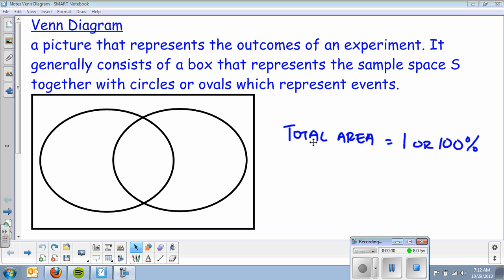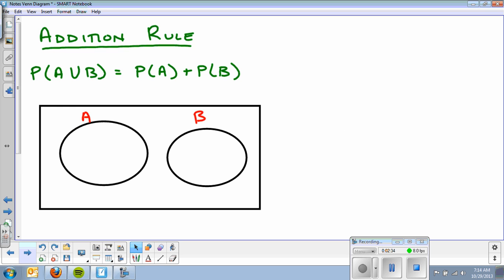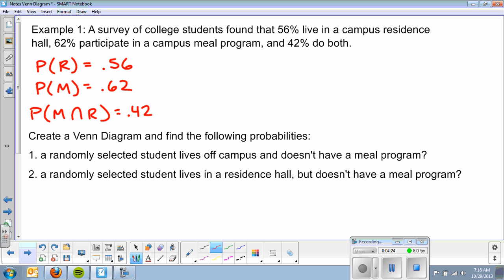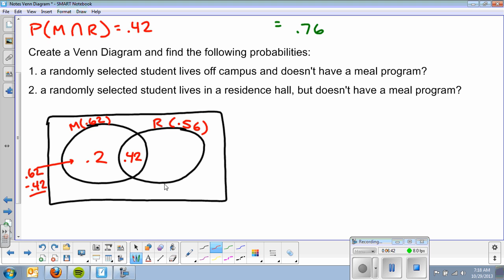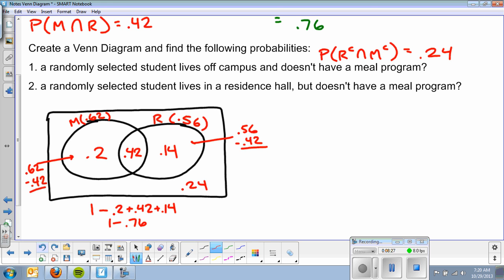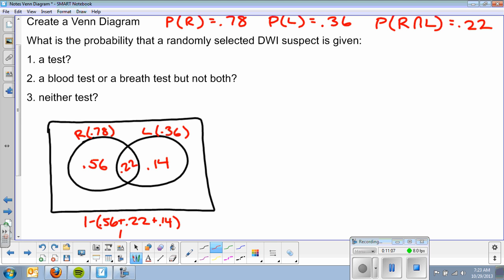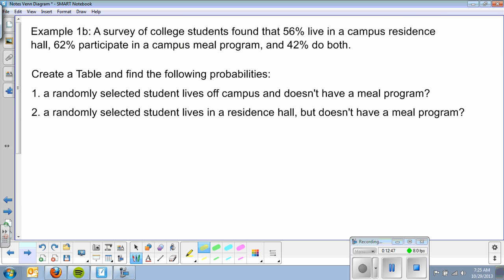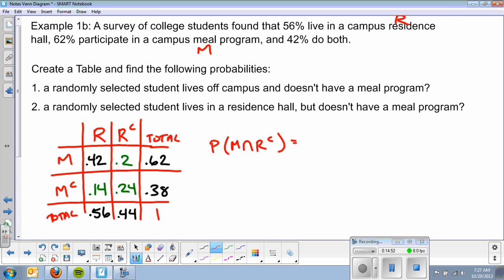Venn Diagram and Addition Rule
New addition rule. P(A U B) = P(A) + P(B) - P(A n B)